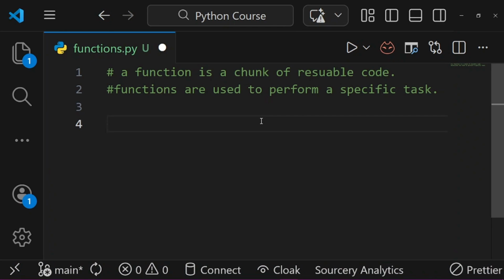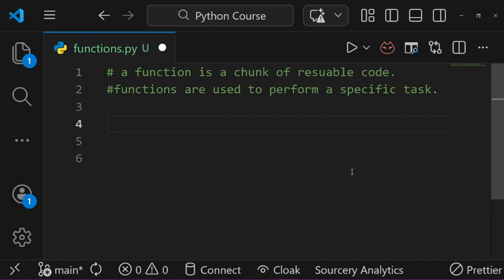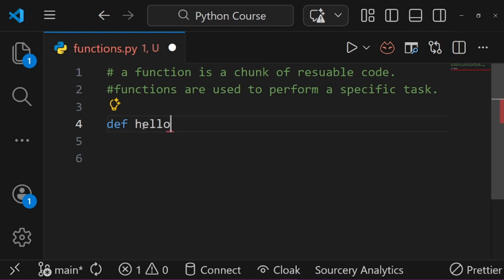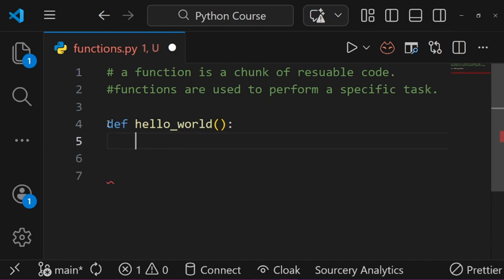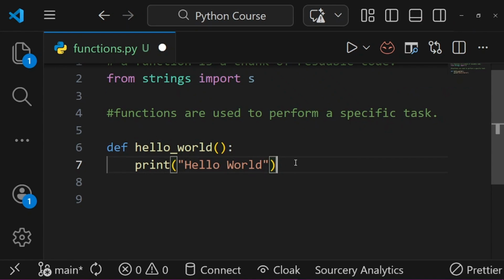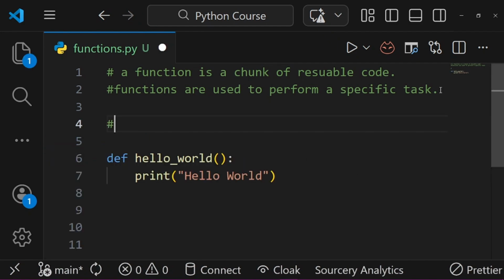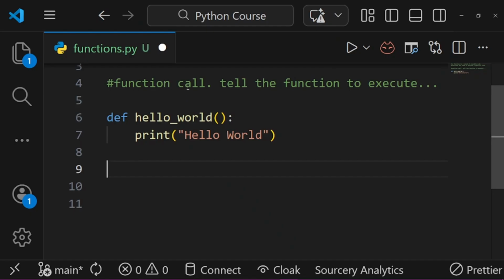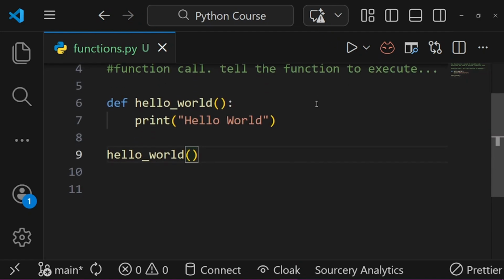Introduction to Python Functions (Denfining and Calling functions)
You've written the same calculation three times. You've copied and pasted code blocks until your file is a nightmare. You know there has to be a better way.

There is. It's called functions.

This is not a 5-minute overview. This is the complete, start-to-finish guide to Python functions—the kind of deep dive I wish I had when I was starting. By the end of this 25-minute lesson, you won't just understand functions. You'll reach for them instinctively every time you see repetition.

📂 THE PYTHON TUTORIALFULL COURSE:

This video is part of my complete Python course. We don't just learn syntax—we build habits that matter.

🔍 WHAT YOU'LL LEARN (The Full Curriculum):

Part 1: The "Why"

Why functions exist (and why you've been craving them)

The problem with repeated code (demonstrated live)

Part 2: Your First Function

The def keyword explained

Function names that don't suck

Running your first function

Part 3: Parameters and Arguments

Default parameters (and when to use them)

The *args and **kwargs mystery—solved

Part 4: The Return Statement

What return actually does

Functions that return vs. functions that just print

Returning multiple values (yes, you can)

Part 5: Scope

The global keyword (and why to avoid it)

Common scope mistakes beginners make

THE GOLDEN RULE OF FUNCTIONS:

A function should do one thing and do it well.

If your function is doing five things, it's not a function—it's a monster. We'll show you how to slay it.